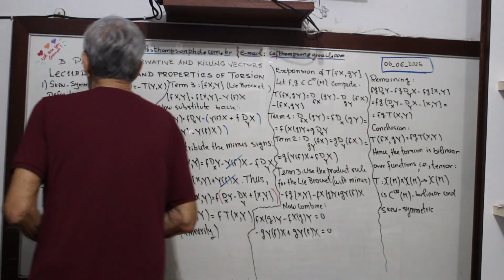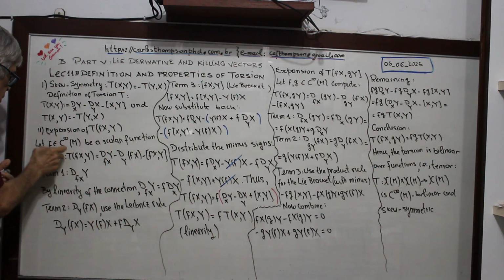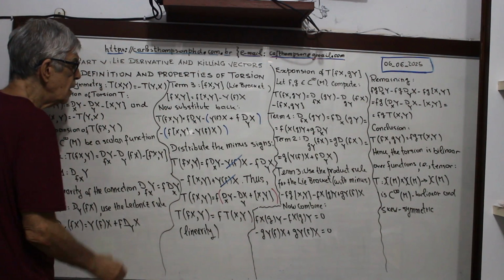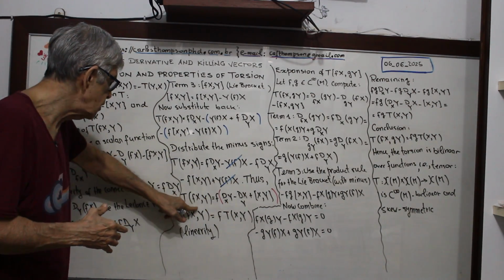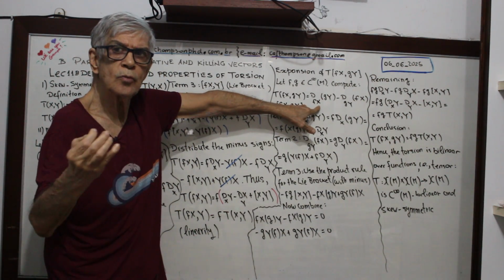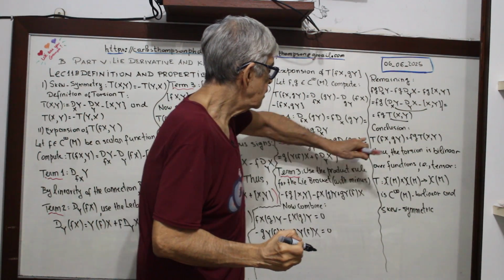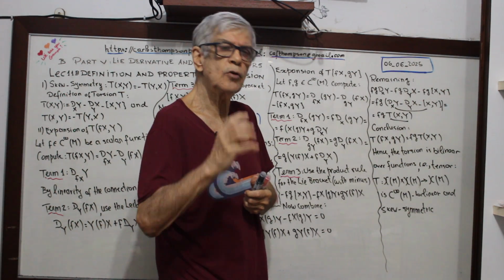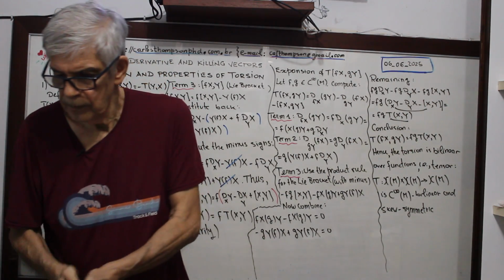B PART V: Lec 11 B DEFINITION AND PROPERTIES OF THE TORSION (CONTINUE)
This lecture is a continuation of the previous Lecture 11 A.